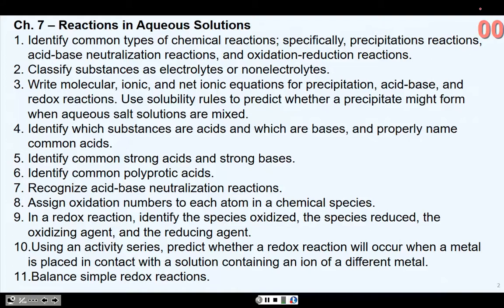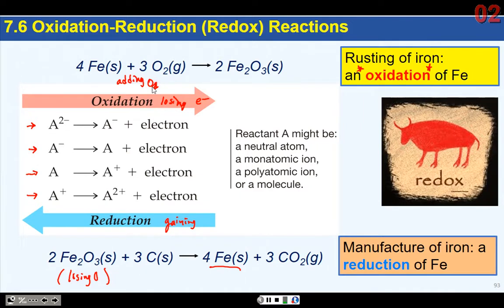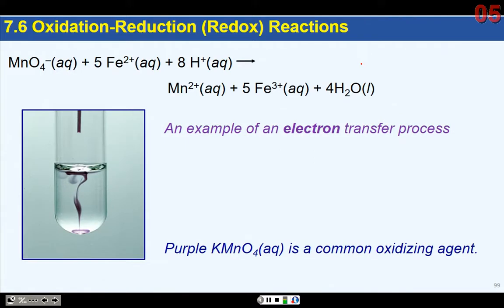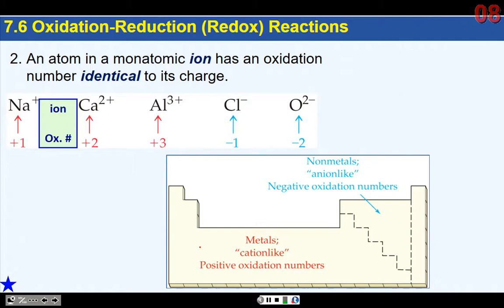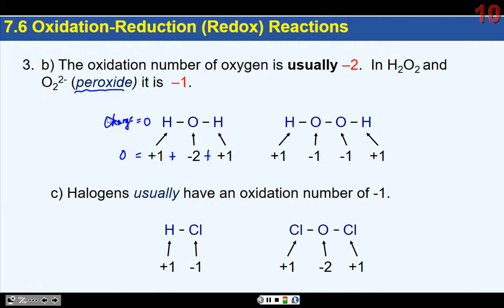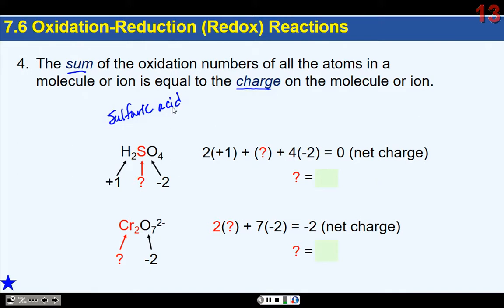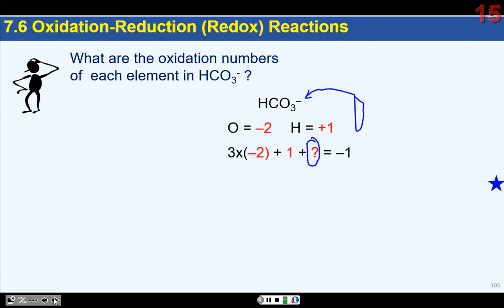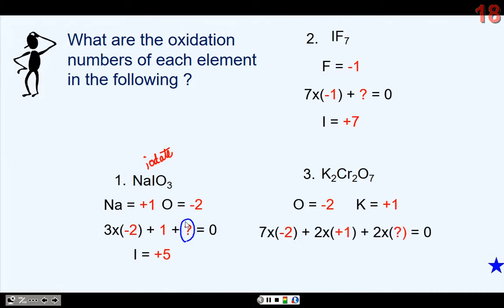7.6 Redox Reactions